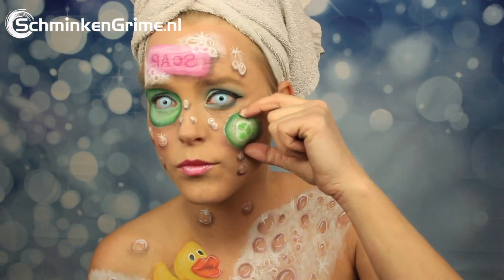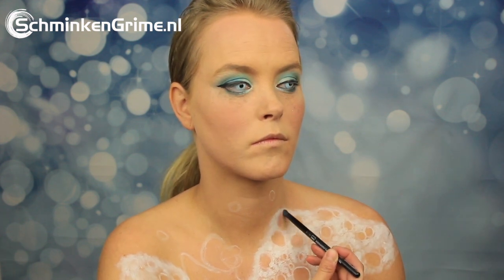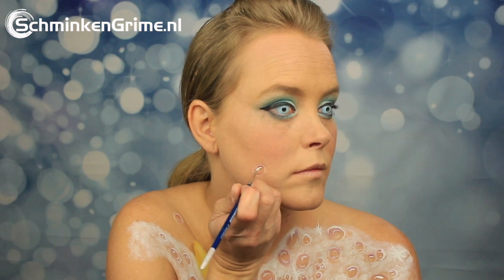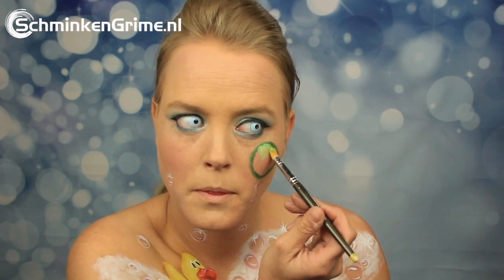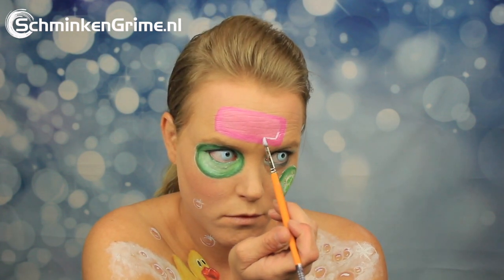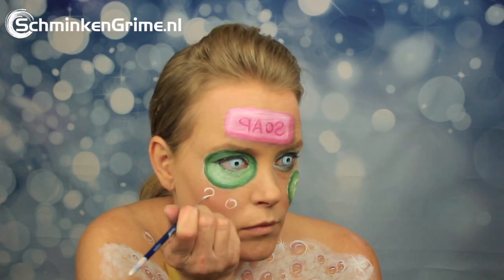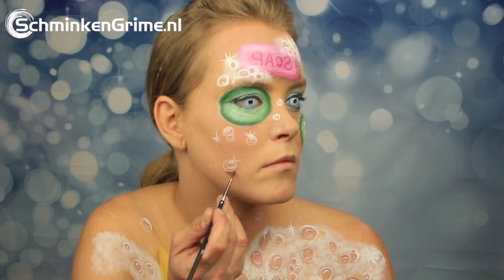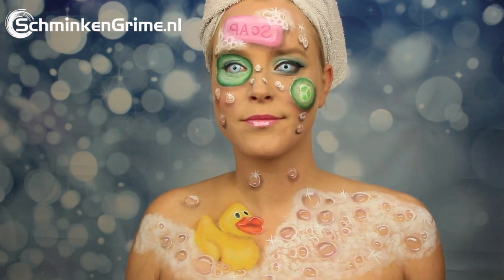Bubbles Face Paint | Soap Face Paint | SchminkenGrime.nl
SchminkenGrime.nl
De Ring 28
5261 LM Vught
The Netherlands